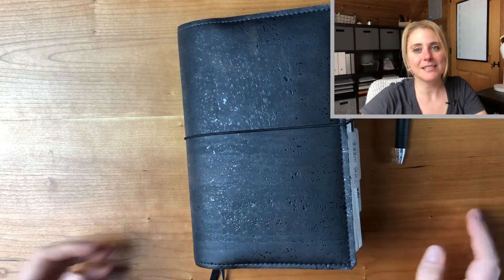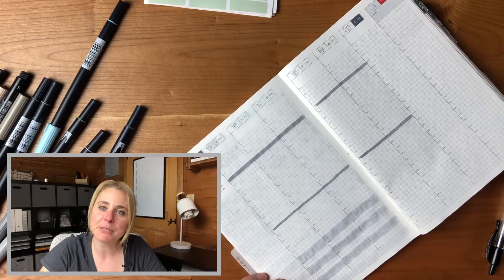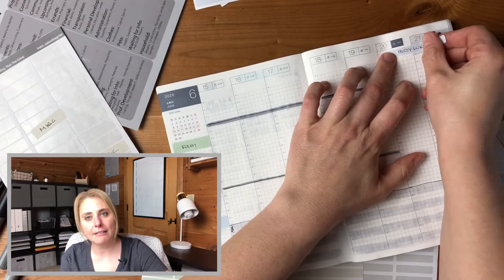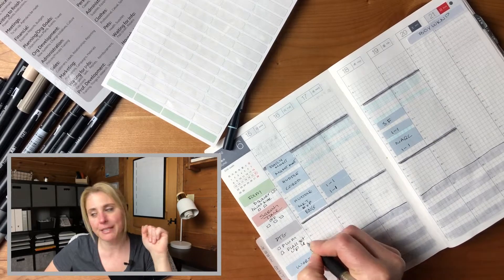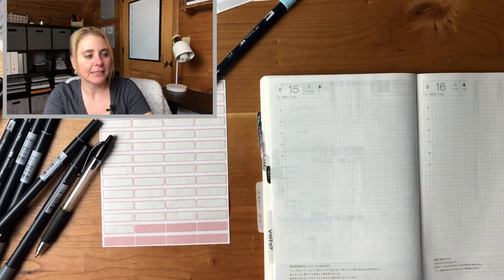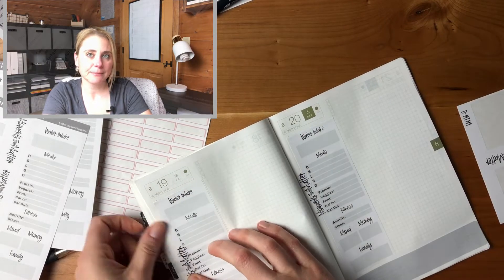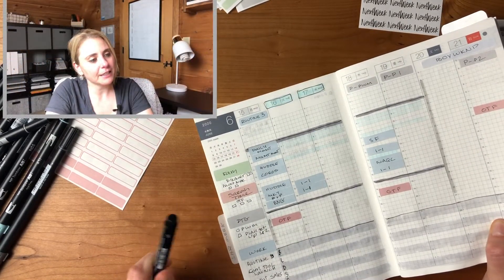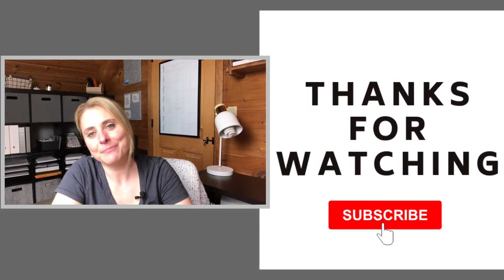Plan With Me | Productivity | Hobonichi Cousin | June 15th - June 21st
Plan with Me in my Hobonichi Cousin and see how I plan to be productive using my Hobonichi Cousin Avec A5 planner. My planning process break down and Getting Things Done. I use my planner as a tool to balance work, life, growth, and fun.

Take Care! Sarah